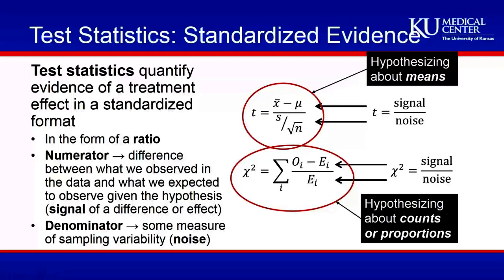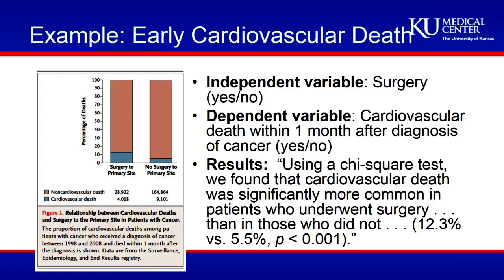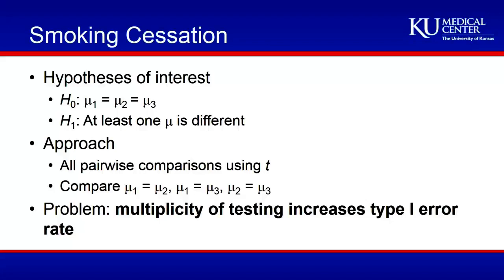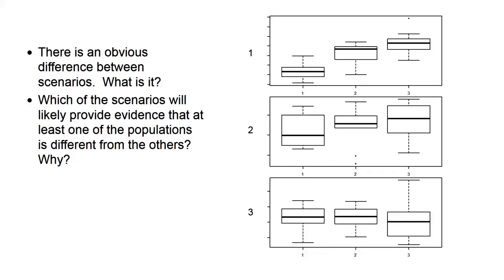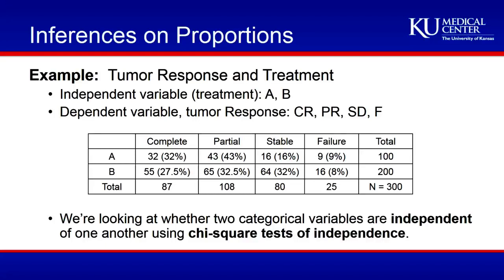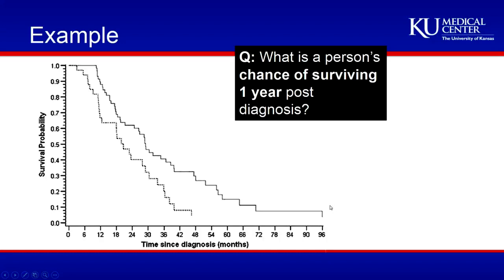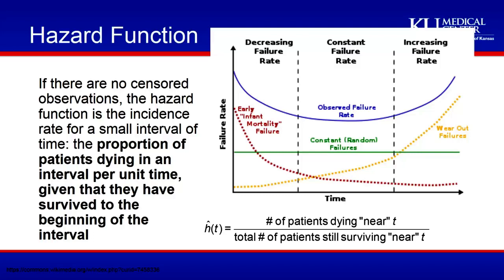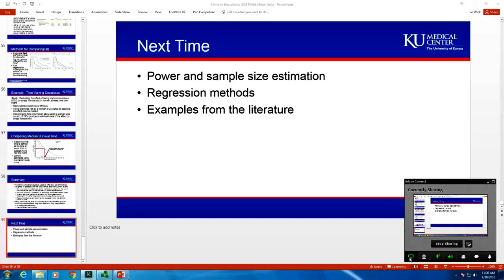Friday July 20 2018 at 10 01 45 AM Part II